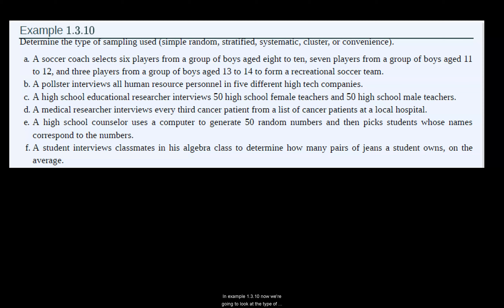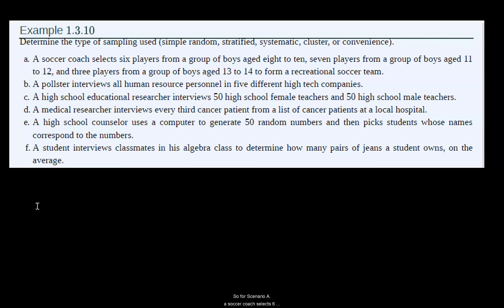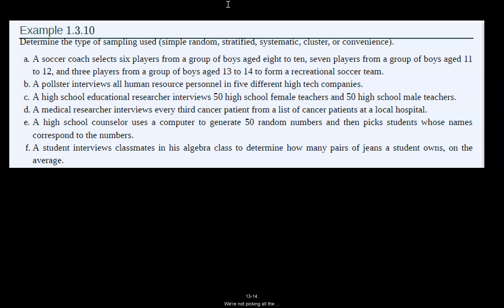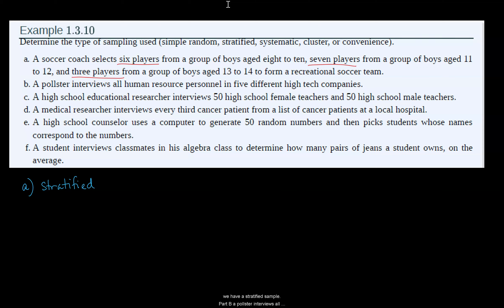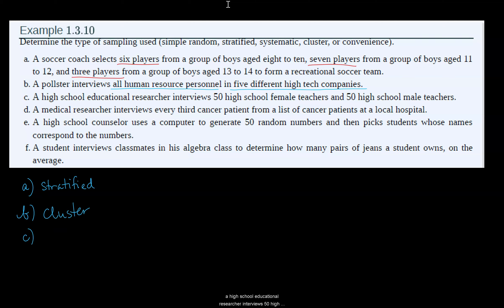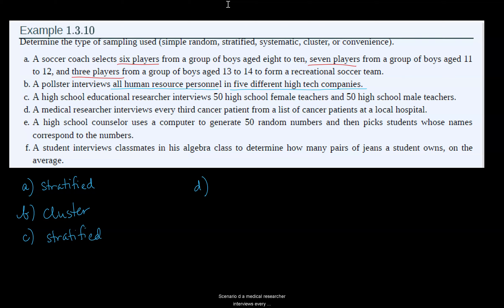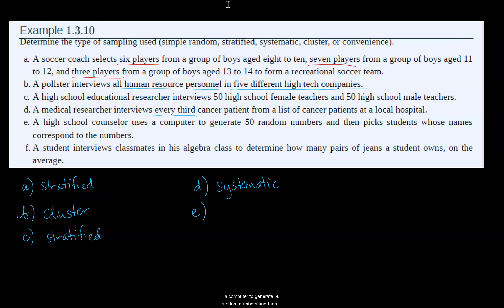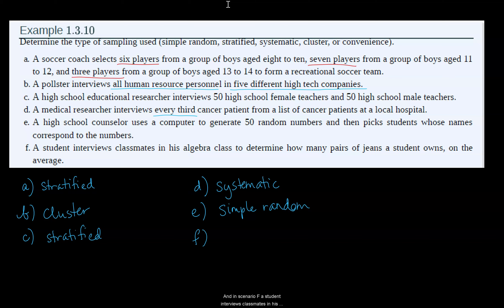Example 1 3 10